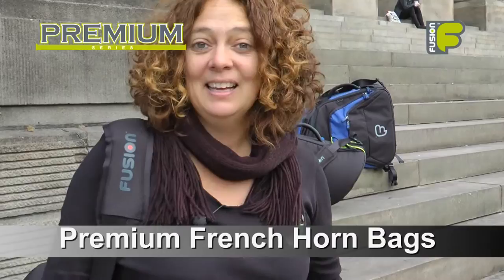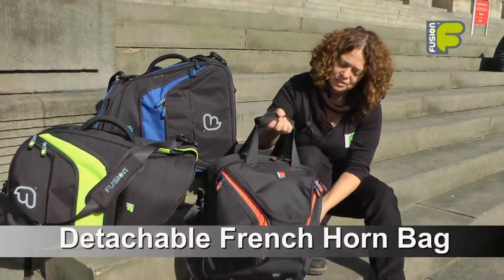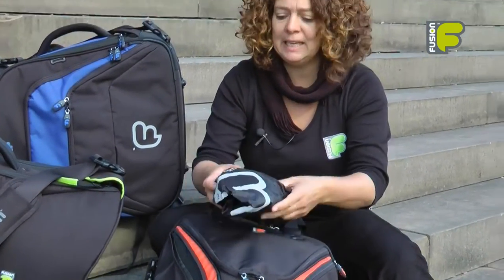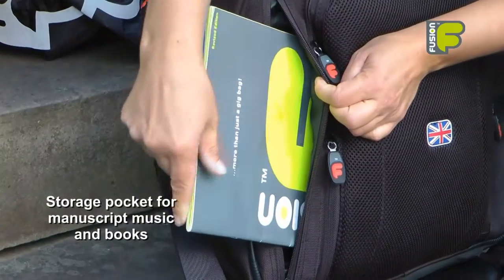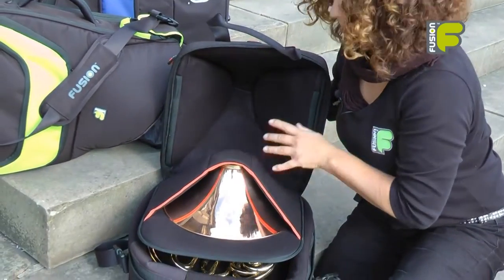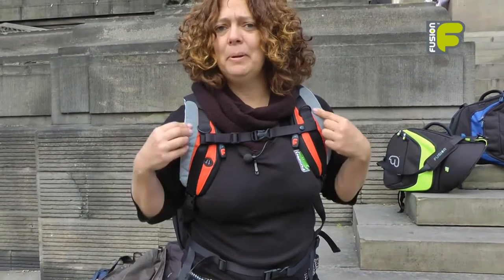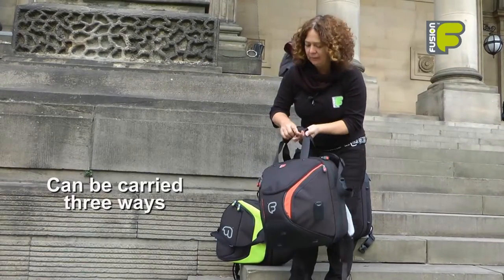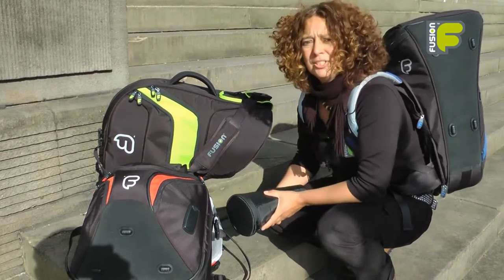Premium French Horn Detachable Bell Gig Bag (by Fusion-Bags.com)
Premium French Horn Detachable The Premium French Horn Detachable gig bag is the perfect bag for a gigging musician who needs to carry their instrument without compromising its safety. This bag is lightweight and ergonomically designed to maximise function and comfort whilst being used or carried.

Tough on the outside
Constructed with robust non PVC backed water resistant rip-stop material, the Fusion Premium French Horn Detachable bag offers extreme resistance to scuffs and abrasions. With soft rubber handles and zip pulls, sturdy reinforced bell protection and a hardwearing finish, the Fusion Premium gig bag is designed to last. They are available in four colours with commuter friendly reflective panels and print, a safety factor if you are a cyclist or pedestrian. The rear of the bag has a zipped padded compartment that can store the backpack straps when not in use. There are added features such as an address tag, lockable zips on the main compartment of the bag and a raincover to help keep it dry in wet weather conditions.